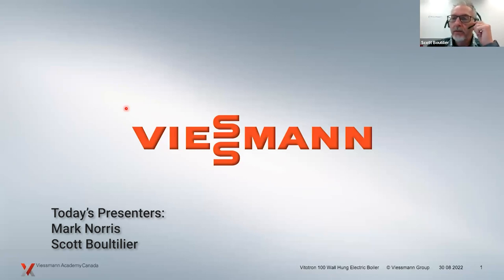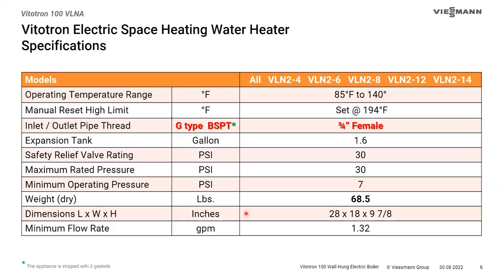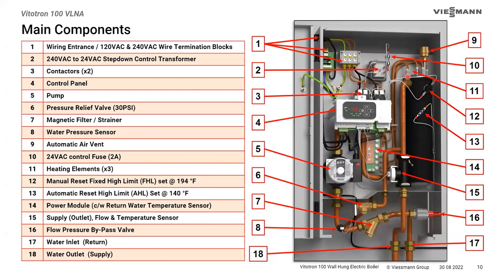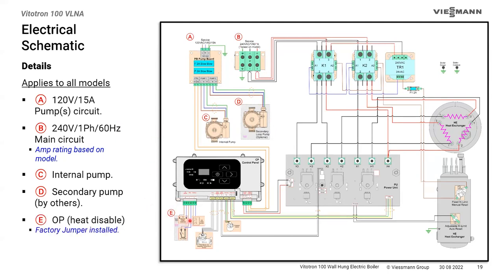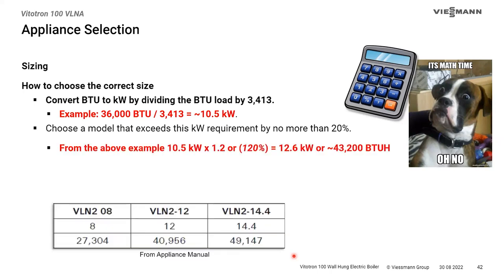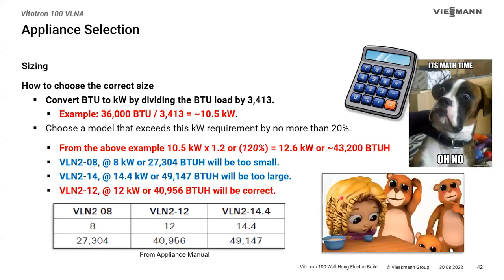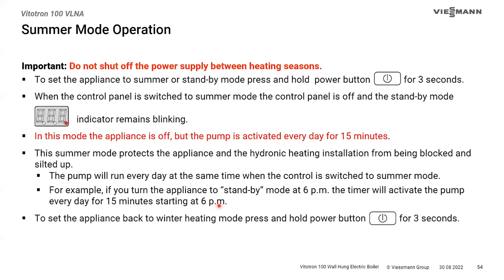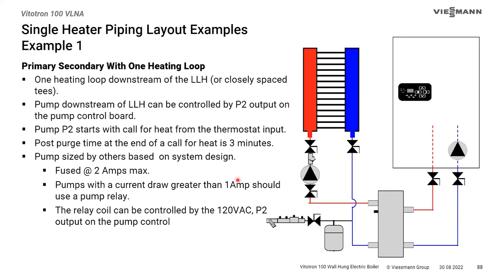Online Seminar: Vitotron Product Overview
This is a recorded online seminar from October 17th, 2023 with Viessmann Academy Instructor Mark Norris.

This online seminar was recorded on Oct. 17th, 2023